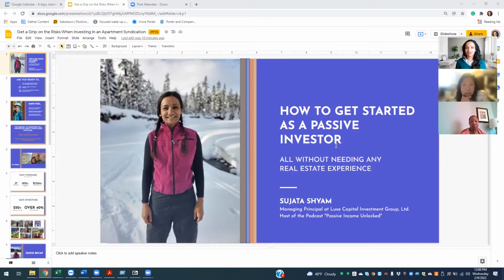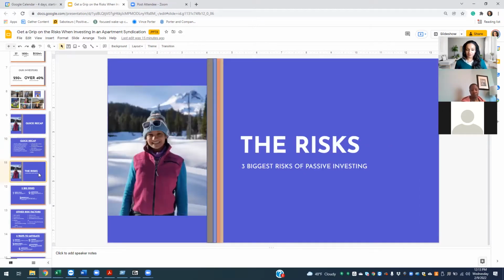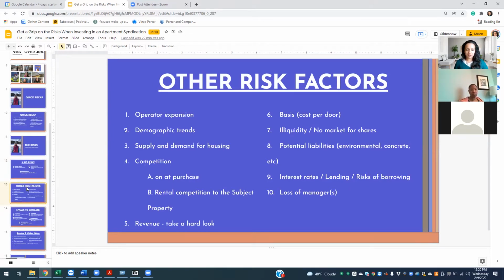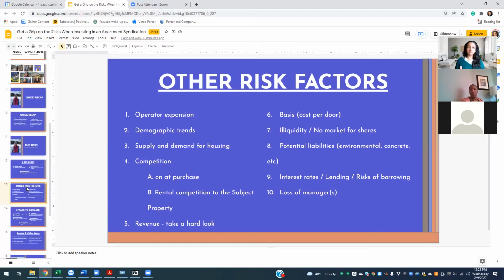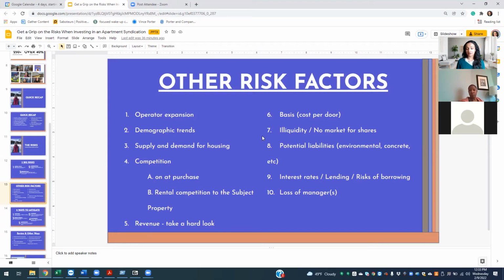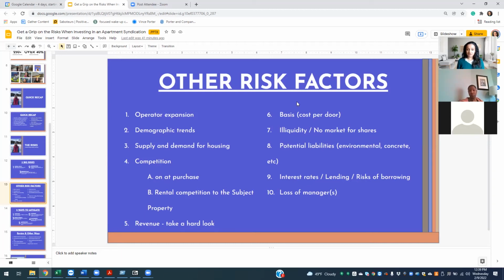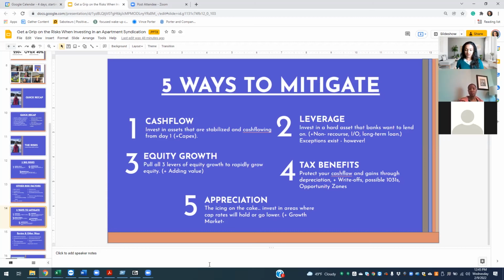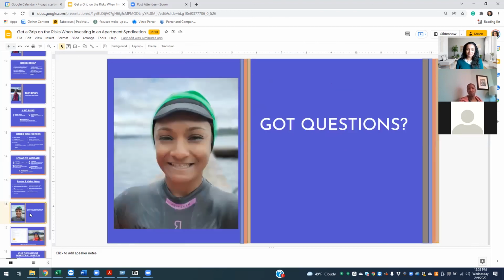Sujata Shyam's Masterclass Series on RE Syndication Risks When Investing in an Apartment Syndication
This is a masterclass series on real estate investing and syndications.
The main point of this series is to help people learn and feel comfortable in their investment opportunities.

In this episode, we are going to focus on the:
      -biggest myths on syndication investing
      -biggest risks of passive investing
      -13 ways to mitigate these risks and protect your money